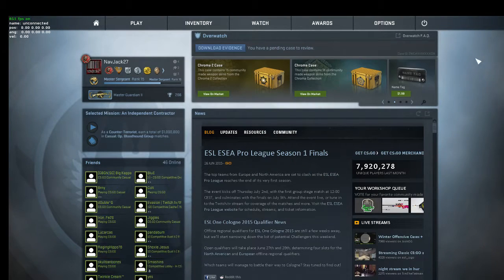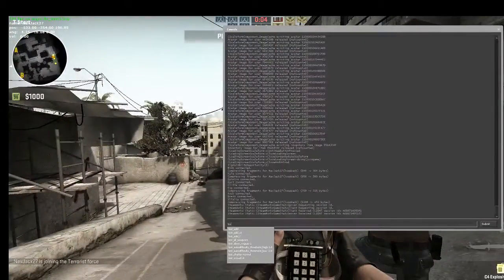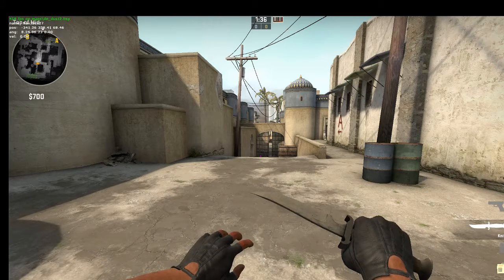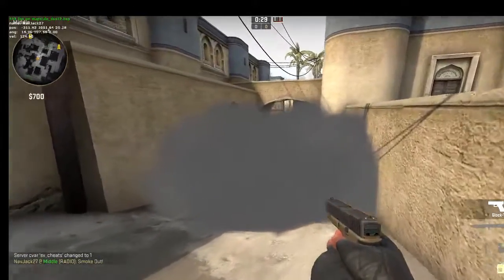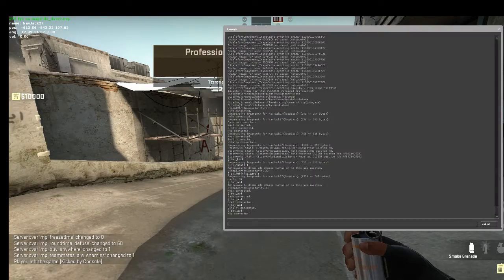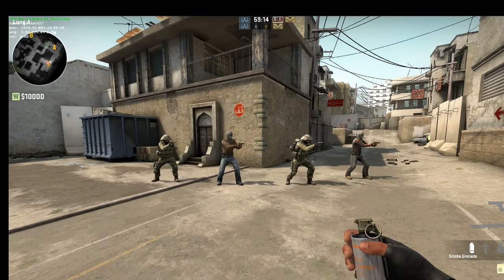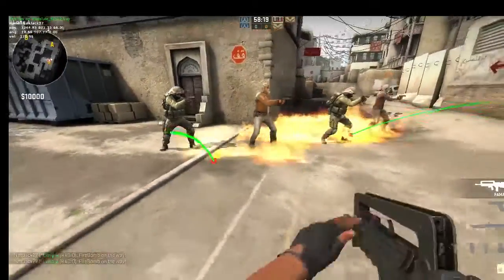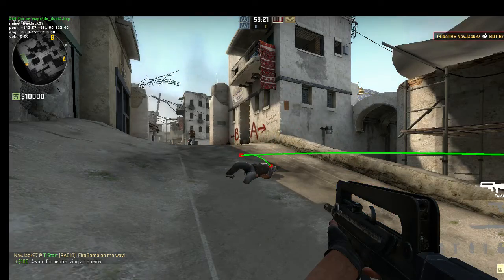Do smokes mess with framerate? other grenades?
i test out some stuff in counter strike global offensive with my system.

i messed up the frame of the video sorry i didn't check anything i just did this spur of the moment and didn't want to re-do it.